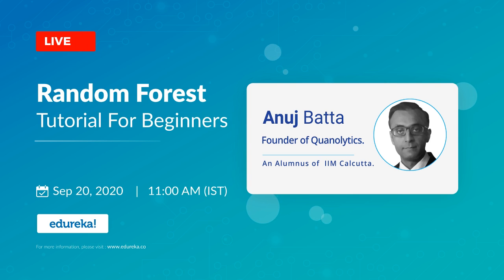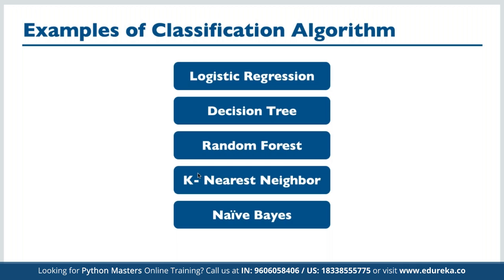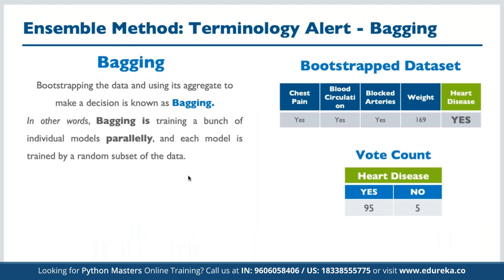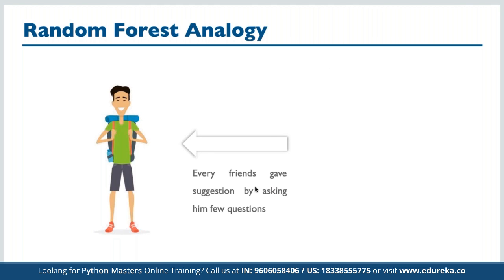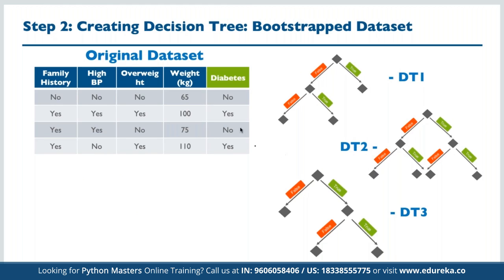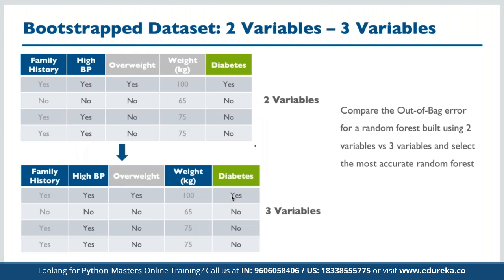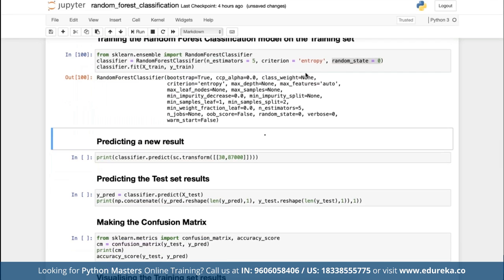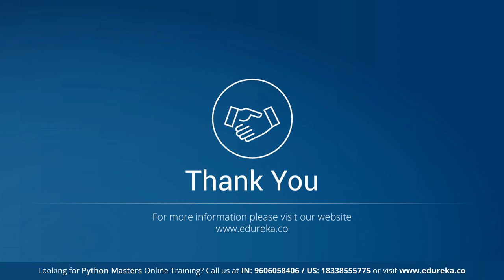Random Forest Explained | Random Forest Python | Machine Learning Python | Python Training | Edureka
This Edureka video on Random Forest Explained will help you in understanding one of the most heavily used algorithms in machine learning.

Name: Mr. Anuj Batta
Details:
1. Founder of Quanolytics, helping companies and institutions become data-driven by giving voice to the data.
2. Business analytics and data science leader/ expert with over 17 years of corporate experience and over 6 years of training & teaching experience in IT, strategy, operations, and Data Science & Analytics.
3. Managed, setup, and driven multiple full time and part-time profitable programs for b-schools and universities in India including international collaboration.
4. Courses Taught-Data Science using Python at National Institute of Financial Management (NIFM), Faridabad Data Science using Python, Advanced Excel, Advanced Analytics using R, Business Analytics and Machine Learning at International Management Institute (IMI), Delhi, etc.
5. EX-Associate General Manager (AGM) - Analytics at HCL, EX-Manager at  Adobe Systems India.
6. An Alumnus of  IIM Calcutta.

Masters Program is a structured learning path recommended by leading industry experts and ensures to make you proficient in new-age technologies that give your career a much-needed boost. The Python Masters Program is formulated by analyzing the broad spectrum of its implementation in the market. This immersive program includes 5 courses: Python Programming for Beginners, Python for Data Science, Python for Text processing, Python for Big Data, and Python for Web-Development. This program is designed by experts to help launch your career as a Python Developer.

Why Python Masters Program?

Python Masters Program has been curated after thorough research and recommendations from industry experts. It will help you master crucial concepts of Python Programming, Machine learning, NLP, PySpark, Big Data, Django along with hands-on experience of tools and systems used by the businesses today. Edureka and a Personal Learning Manager will be by your side throughout the learning journey – We are Ridiculously Committed.

While the Python Masters Program is designed for Programmers, Developers, Technical Leads and Data Scientists, the program is also designed to help fresh graduates who want a career in high profile domains like Web Development, Data Analysis, Artificial Intelligence, and Machine Learning.